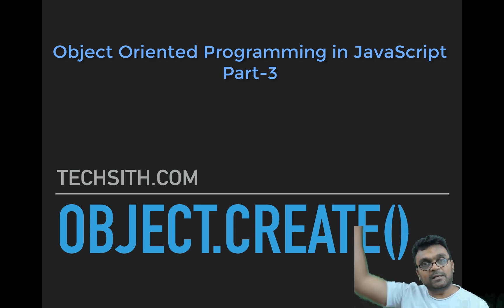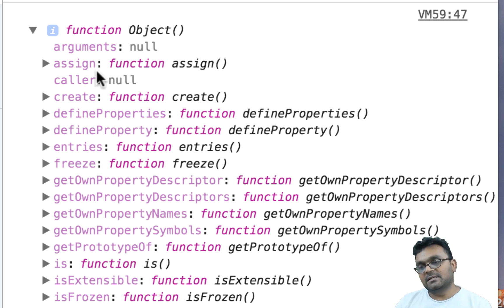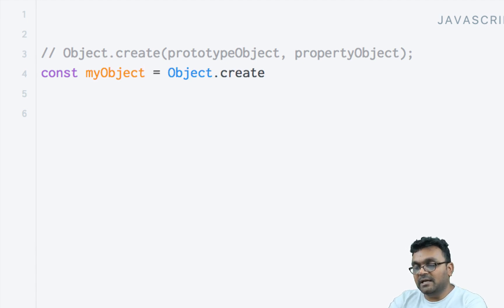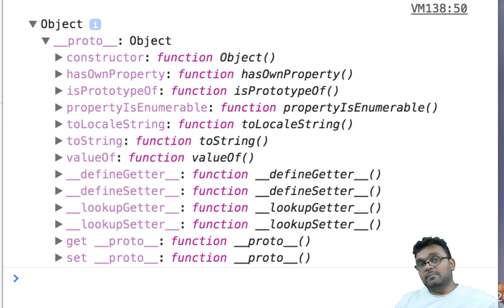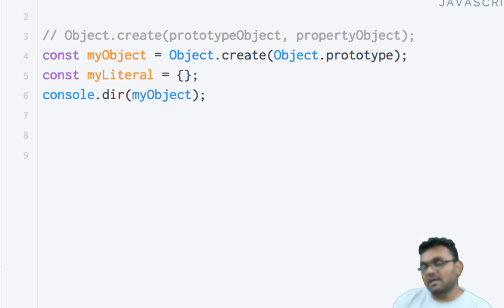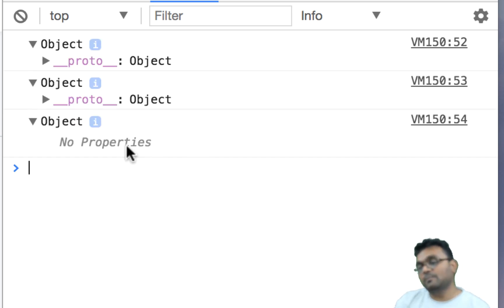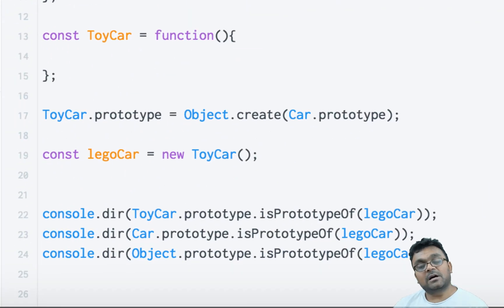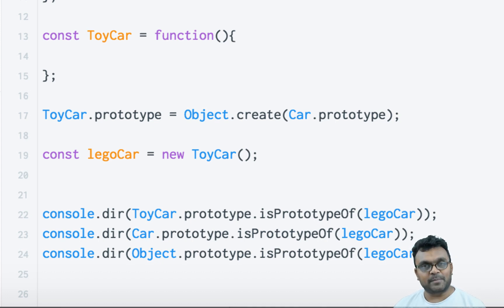Object.create Method ( Object Oriented Programming in JavaScript Series - Part 3)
Understanding use of Object.create() to set prototype of one object to another.